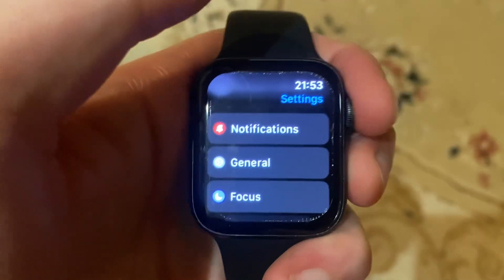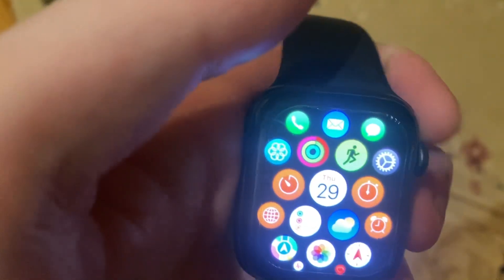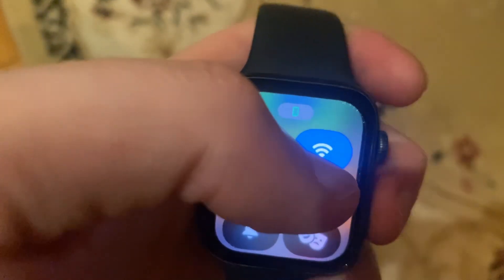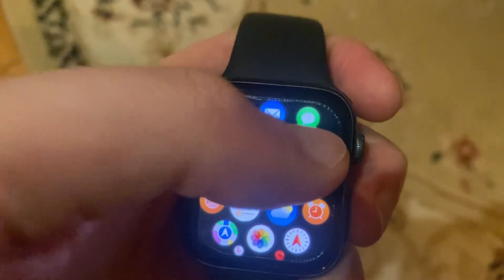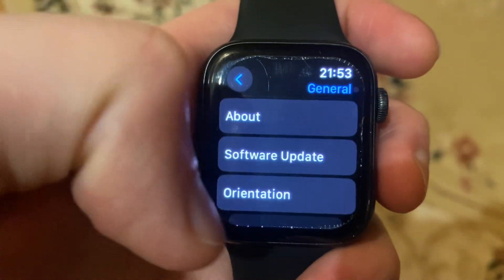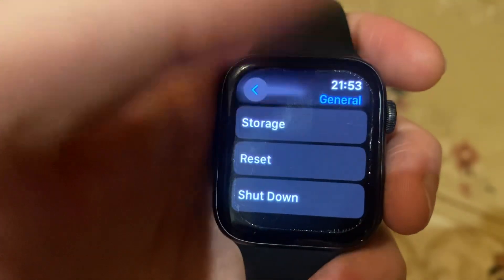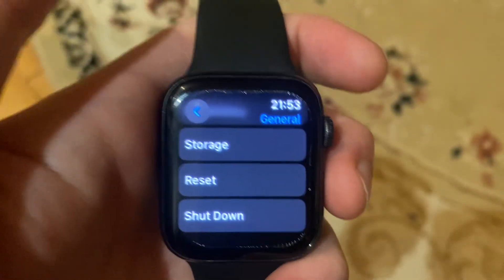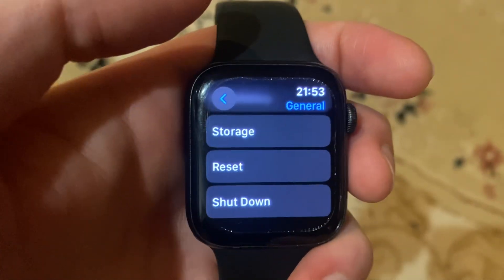Wi-Fi Not Working On Apple Watch